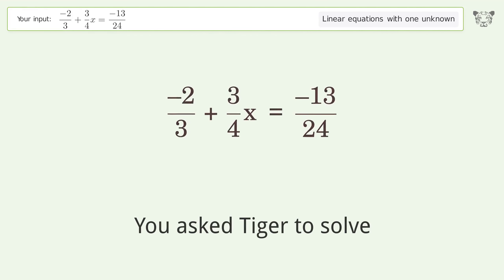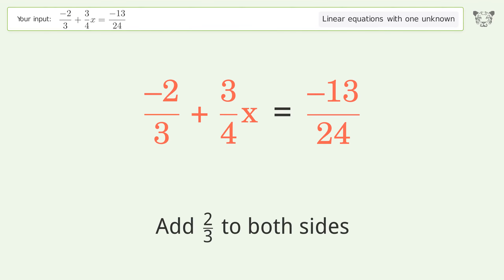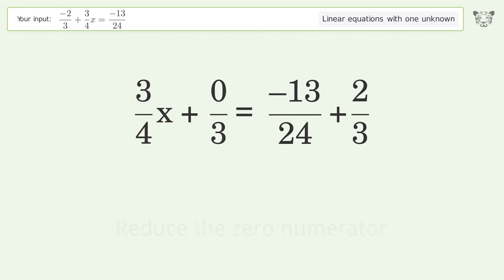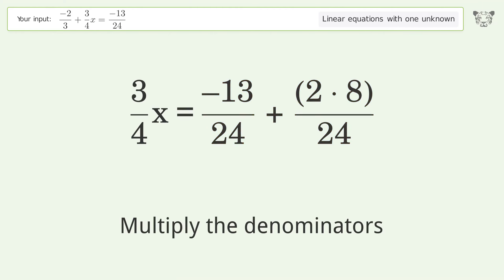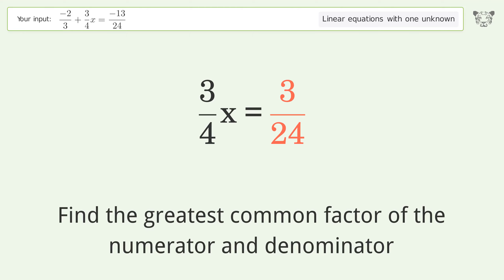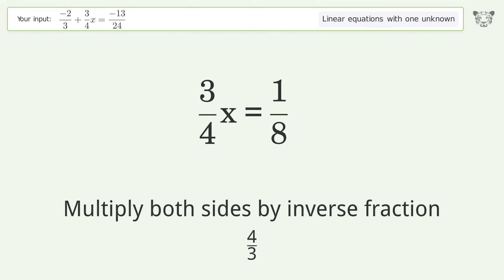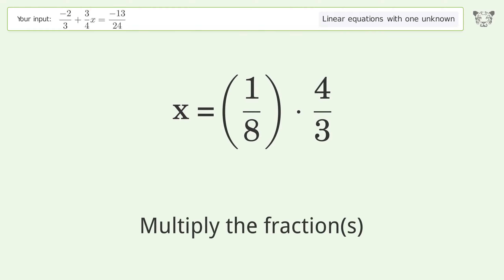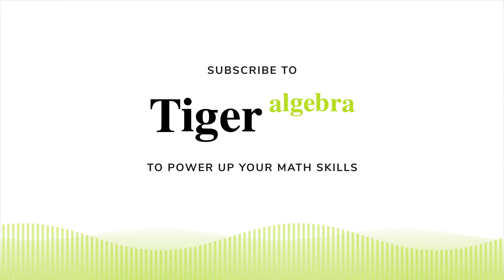Solve (-2)/3+3/4x=(-13)/24: Linear Equation Video Solution | Tiger Algebra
Struggling with (-2)/3+3/4x=(-13)/24? Watch our step-by-step video on Tiger Algebra to master this linear equation effortlessly. Also check out for more tips and tricks for dealing with linear equations with one unknown